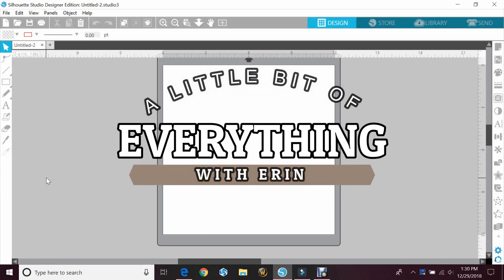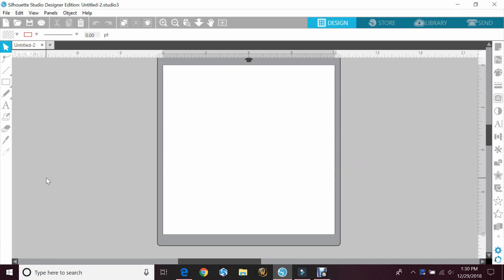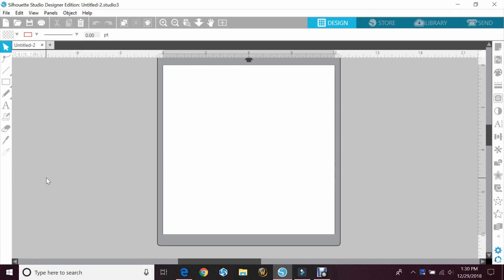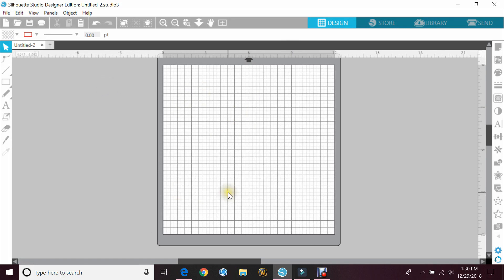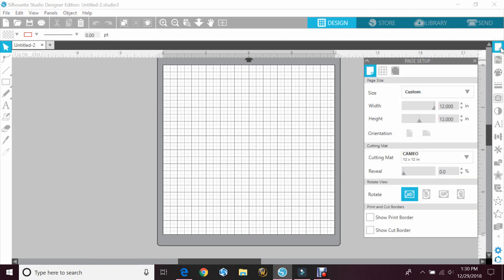How To Get Grid Lines And Make Mat Bigger - Silhouette Cameo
Super quick tutorial for two questions I have been getting asked a bunch about. How to add or take away the grid lines on your screen and how to make the in program mat bigger.

~Erin